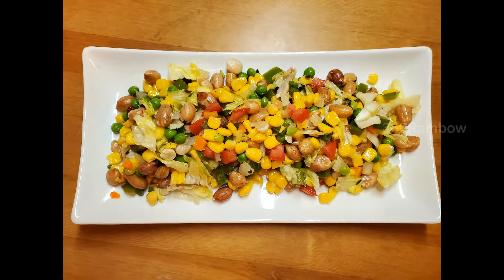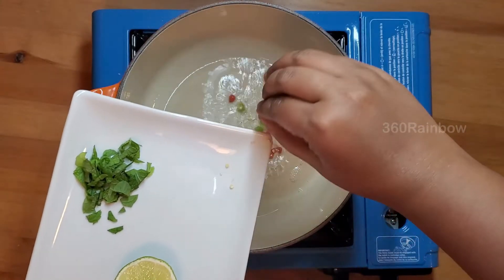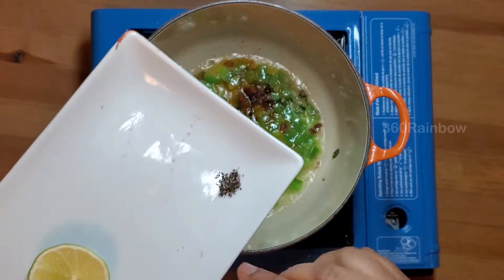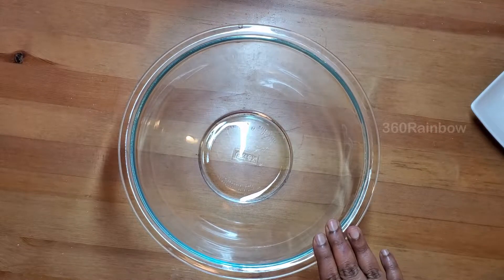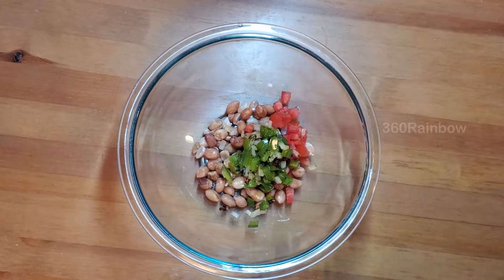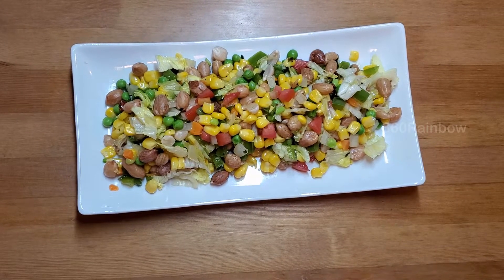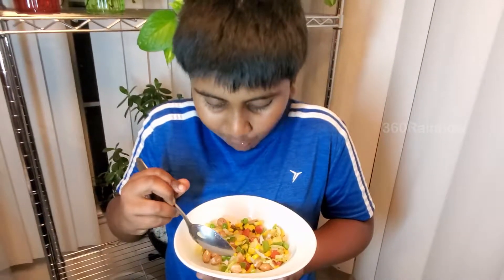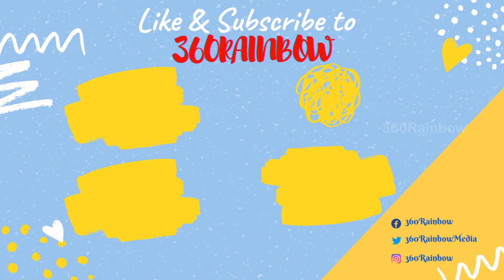Cook With Comali Aswin's quick vegetable salad recipe | TASTY and Easy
100% INTERESTING SALAD | SIMPLY DELICIOUS!! KIDS FAVOURITE | FAMILY CHOICE FOOD - VEGETABLE SALAD

Hope you enjoy our videos. Because it will help us to create better videos for you.

360Rainbow features family and fun content, including vlogs, routine videos, challenges, cooking on a budget both traditional and contemporary recipes, hauls, unboxing, reviews, education, gardening, mom hacks, speed cleans and much more.